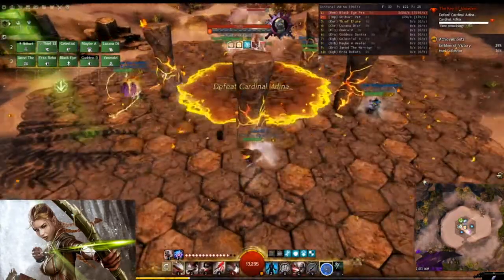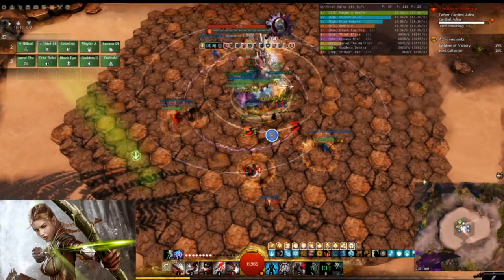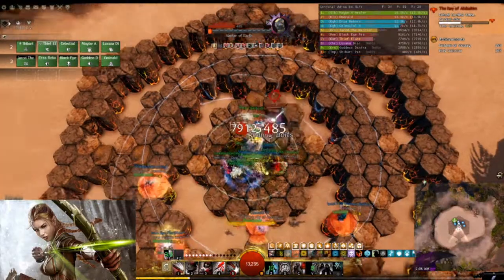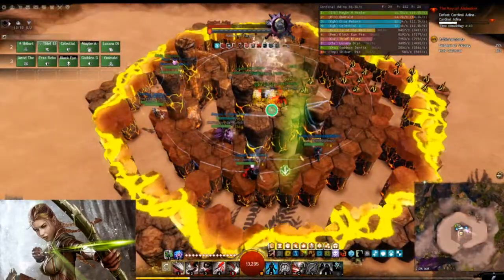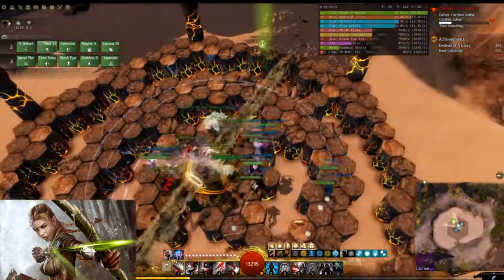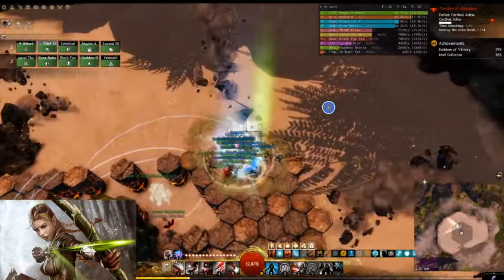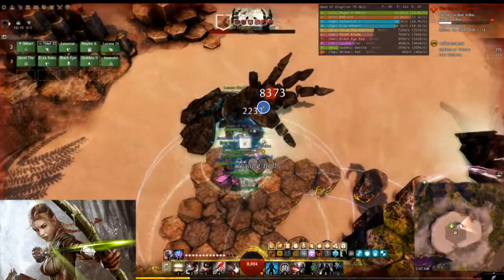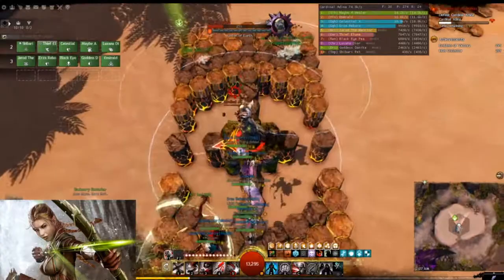*Outdated* Cardinal Adina Boon Thief Daredevil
Diviner Gear w/ Rune of Thief
Staff w/ Sigil of Concentration/Force

Deadly Art  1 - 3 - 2
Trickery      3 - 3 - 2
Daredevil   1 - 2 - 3